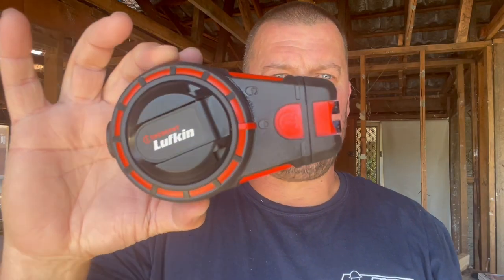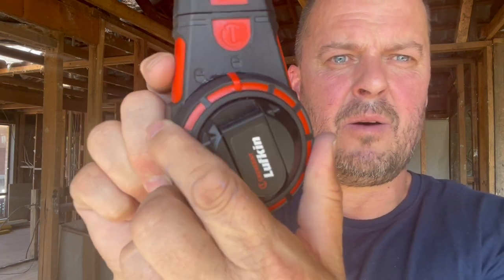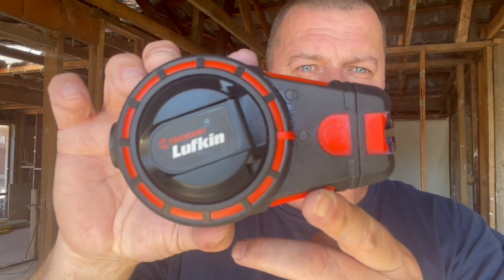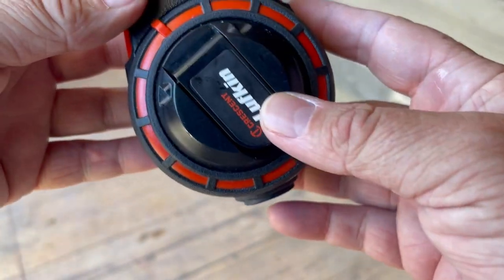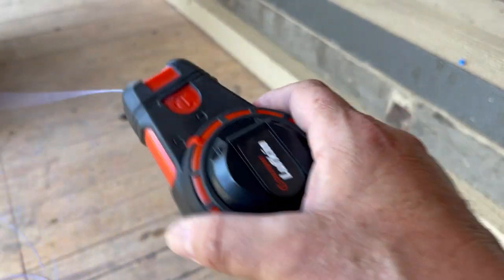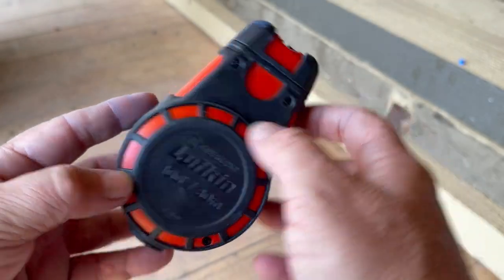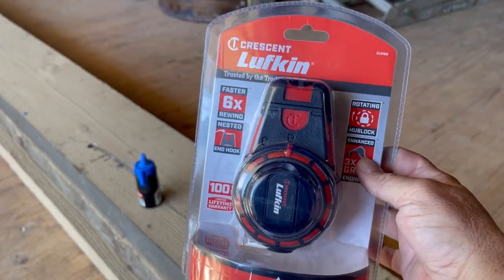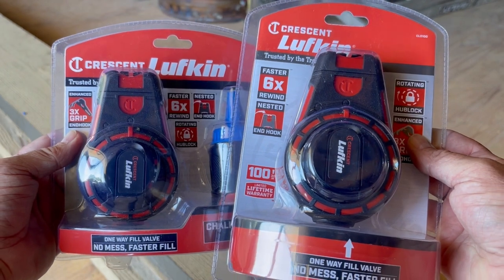Crescent Lufkin 30M Chalk Line